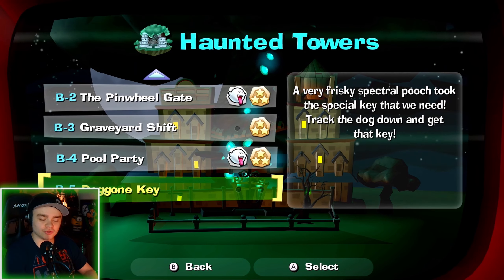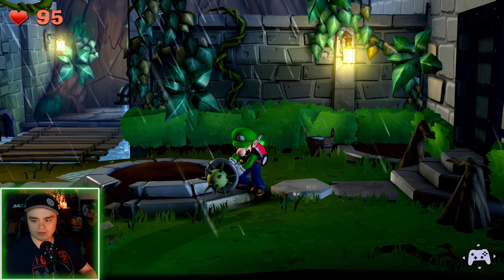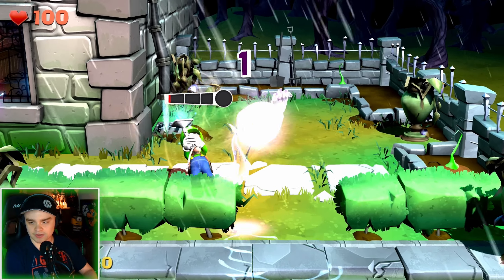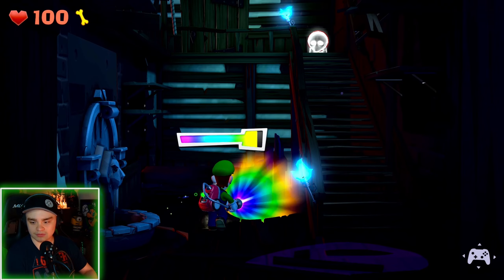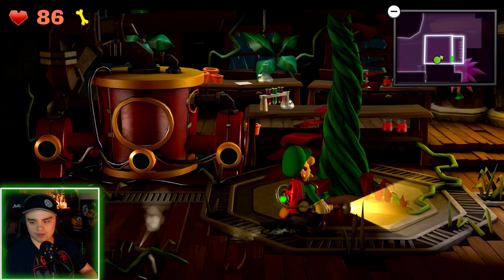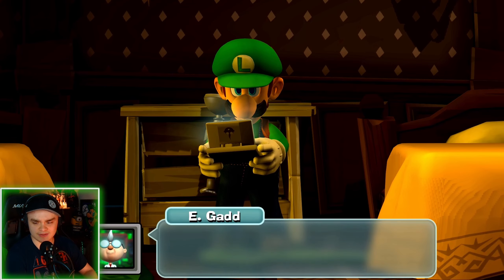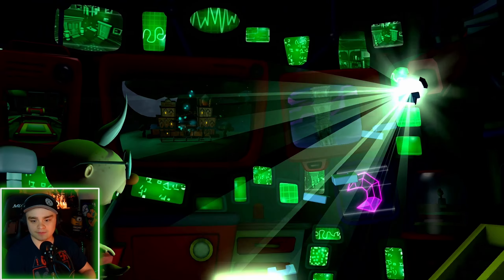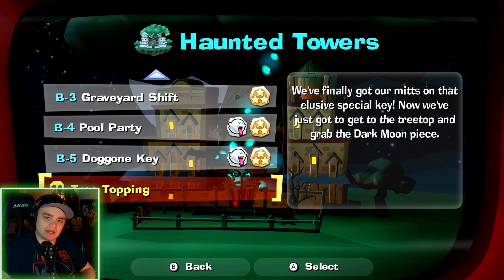Luigi's Mansion 2 HD - Part 12 - Gameplay Walkthrough - Haunted Towers! B-5 Doggone Key!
HASHTAGS